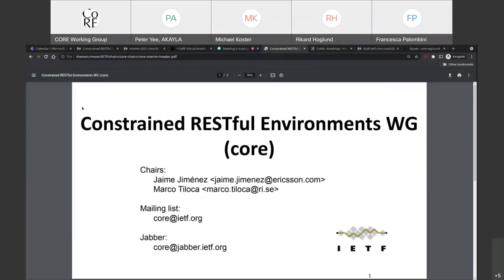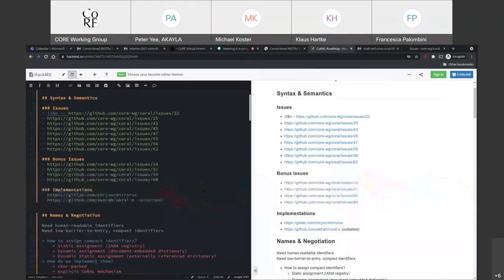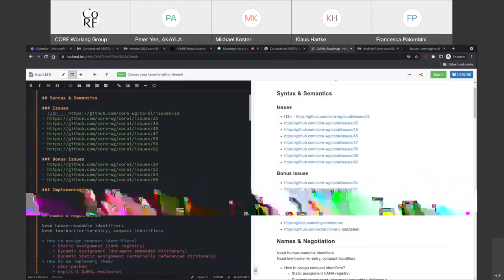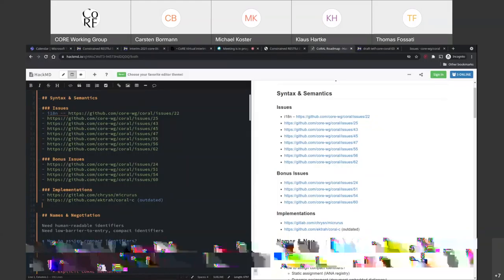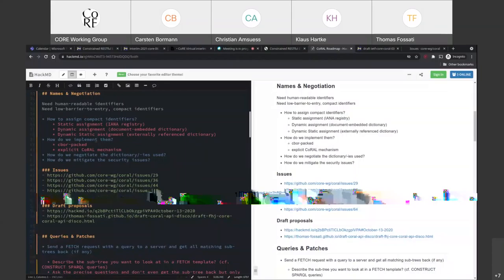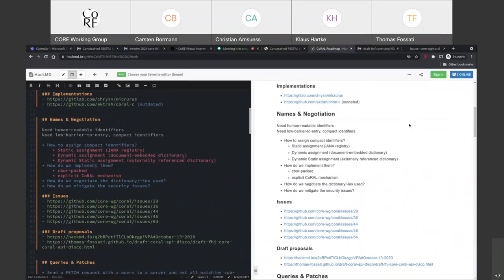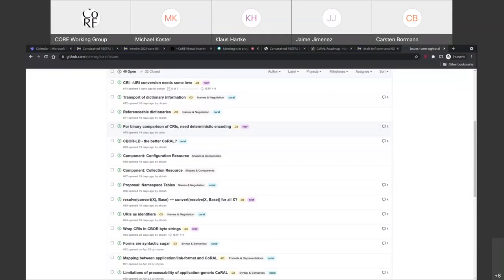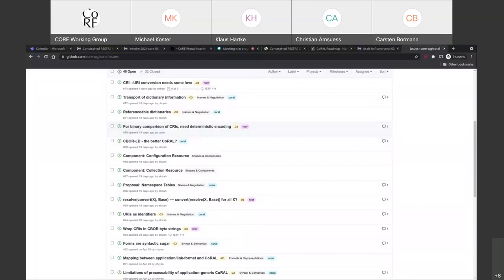CORE WG Interim Meeting 2021-05-26